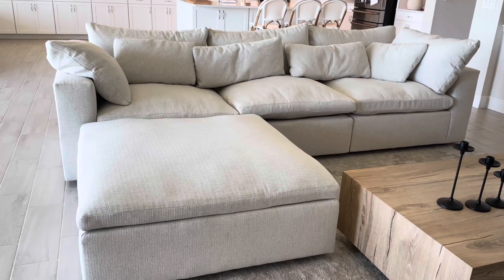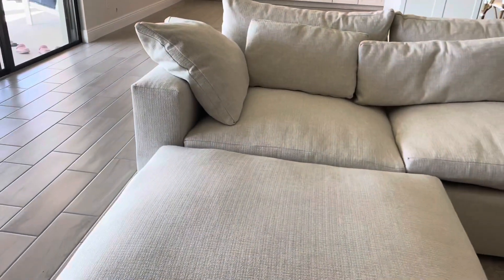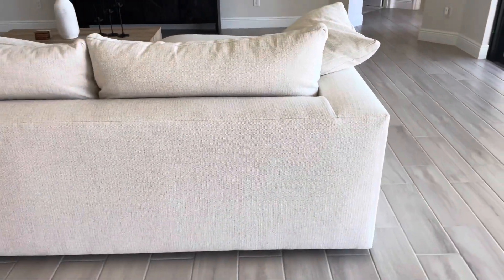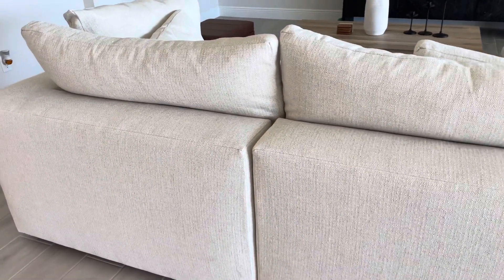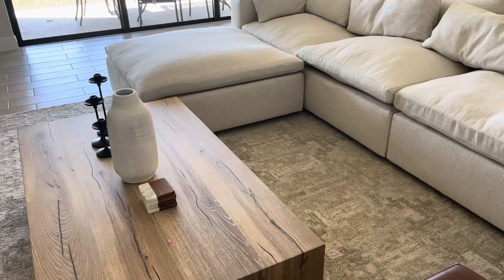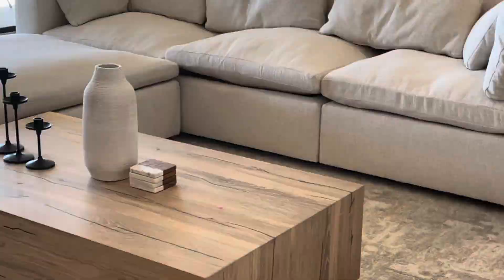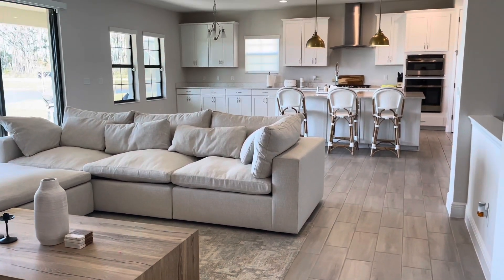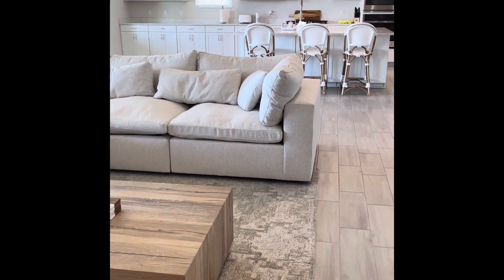WEST ELM HARMONY MODULAR SECTIONAL REVIEW 2022 | PERFORMANCE BASKETWEAVE ALABASTER **in love**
After 7 long months our new couch has arrived !!!